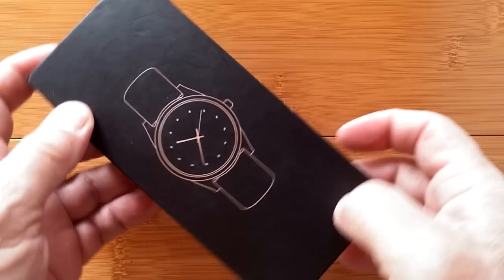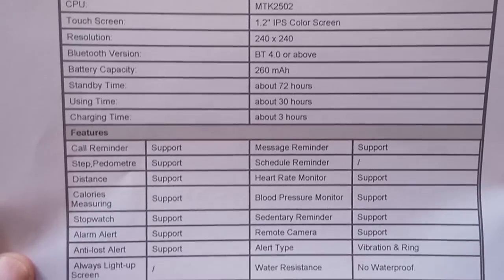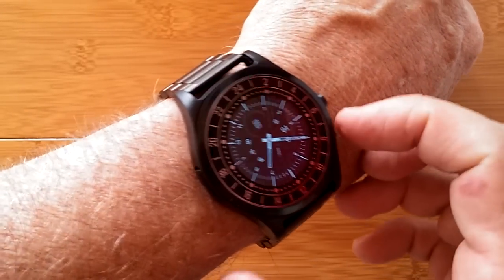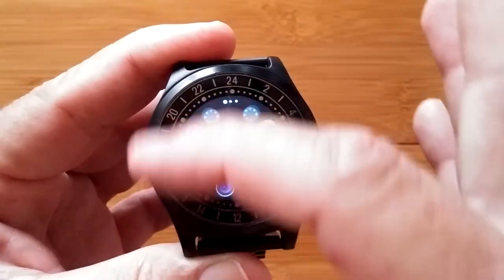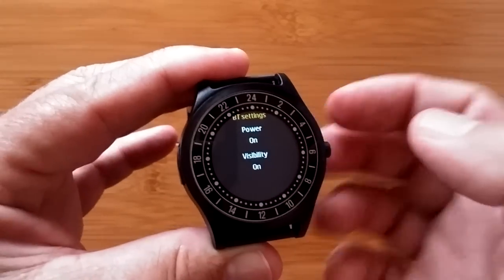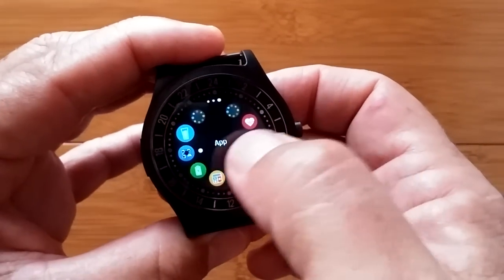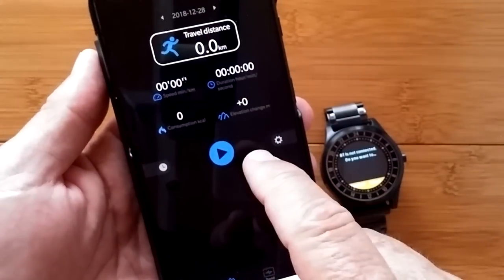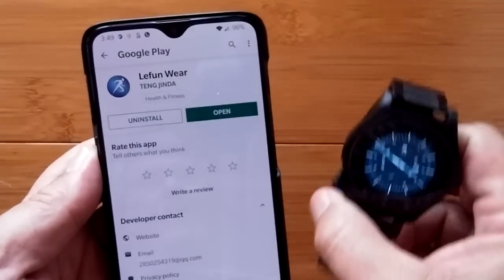LYNWO DT19 Dress Smartwatch with Weather, Blood Pressure, Fitness/Health: Unboxing and 1st Look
LYNWO DT19 Smartwatch Buying Link (Banggood) ( Coupon: ed15d2 Price: $20.99 valid through 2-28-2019 )

This DT19 smartwatch has been provided by Banggood for review. Many thanks to our viewers for making this YouTube site popular and to Banggood for their support. If you are interested in purchasing this DT19 smartwatch, please use the link listed above. It will help us receive more watches to review for you in the future. Thanks!

DESCRIPTION:
It sports the usual smartwatch functions including Blood Pressure and Heart Rate. You can make and receive phone calls tethered to your phone as well as review SMS text messages. It also shows the current weather conditions when tethered to your phone. I found the apps a bit difficult to navigate as they appear in three rings and I had a hard time tapping the right spot to switch between the screens and select the apps, but overall the functions work. This is a new tethering app for this watch which we haven’t seen before. Enjoy the review!